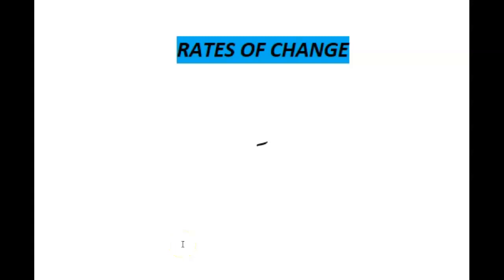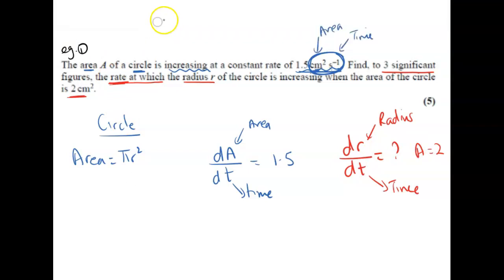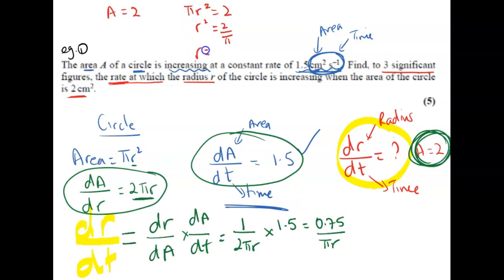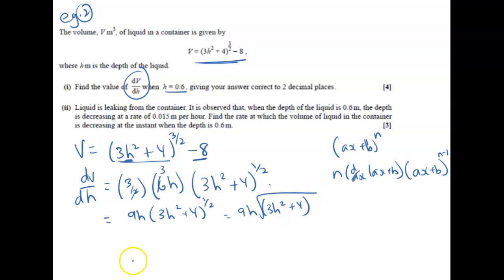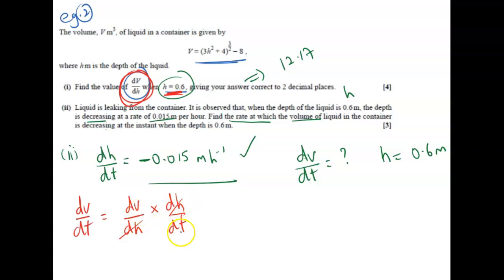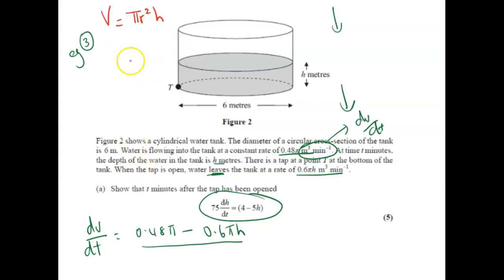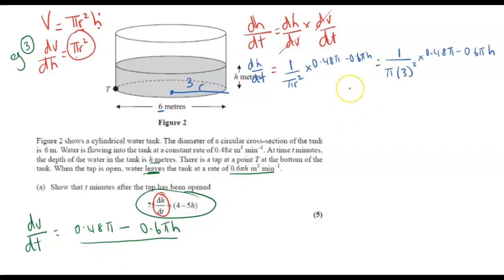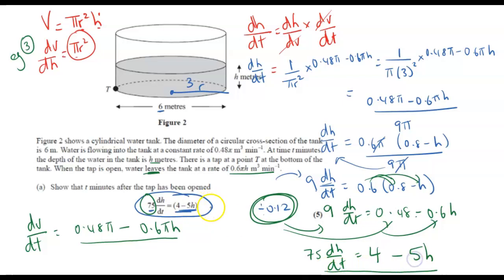Rates of Change - Differentiation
An ideal video for a student now learning Rates of Change. 3 detailed, worked examples to back up the explanation.